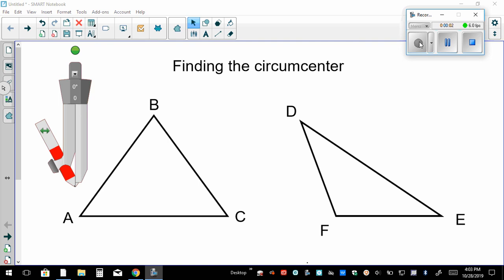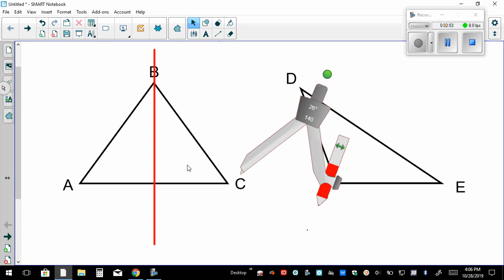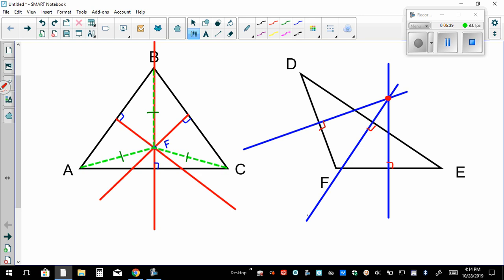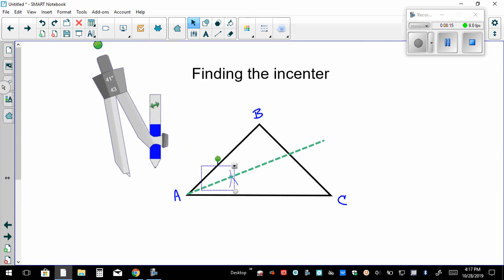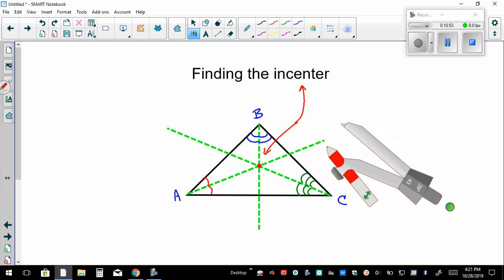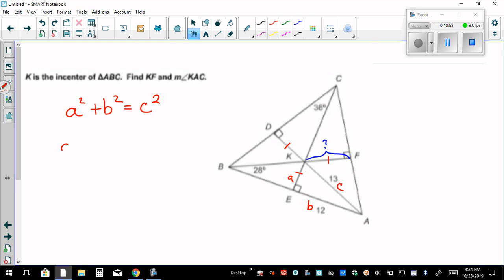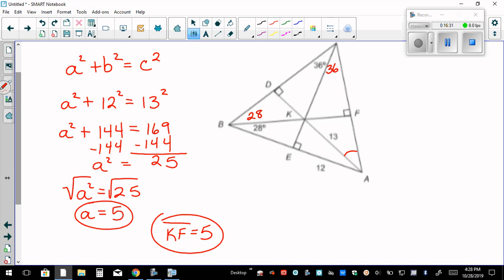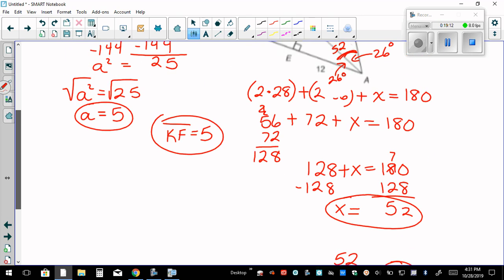5 1 Video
Finding incenter and circumcenter of a triangle